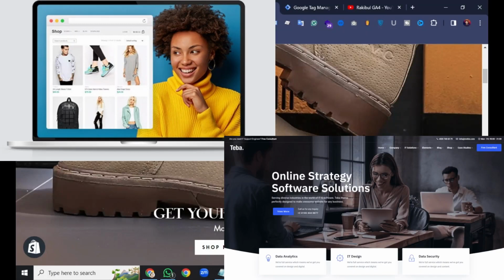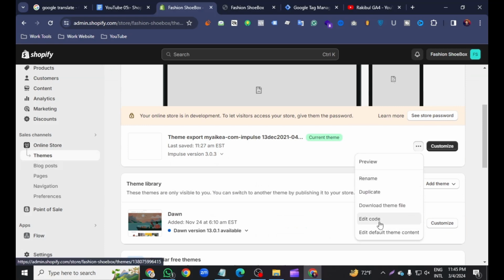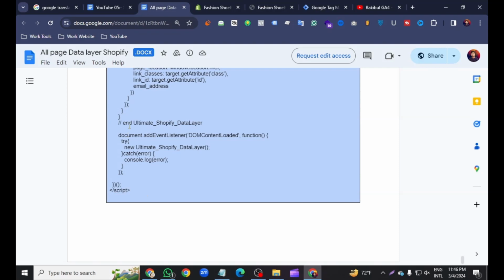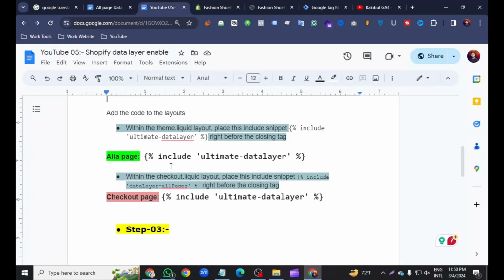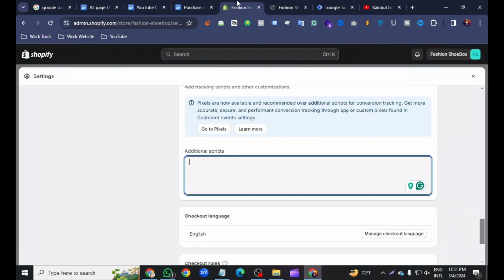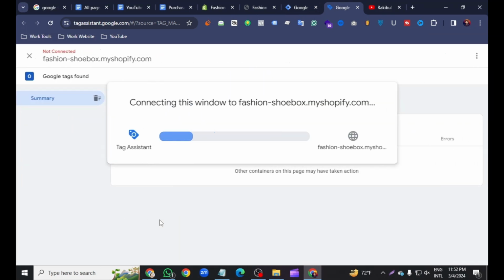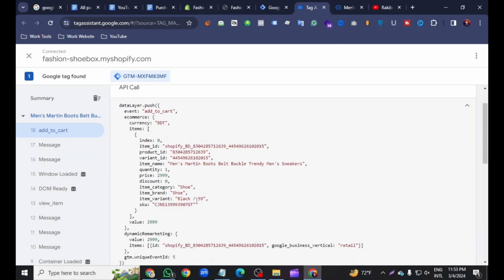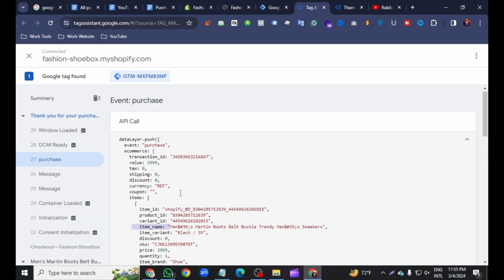Enable Shopify Data Layer Free Method | E-Commerce and Service Website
Hello Everyone, ✋✋

🚀Hey there, digital marketers! Are you ready to take your Shopify game to the next level? In this video, I'll show you how to enable the Shopify data layer for FREE, allowing you to supercharge your e-commerce insights and elevate your marketing strategies.

🚀As a digital marketer specializing in Google Ads, Facebook Ads, and web analytics, I understand the importance of harnessing accurate and comprehensive data to drive successful campaigns. That's why I'm excited to share this method with you—it's a game-changer!

🚀By implementing the Shopify data layer, you'll gain access to a wealth of valuable information about your customers' interactions with your store, from product views to purchases and beyond. This data is essential for optimizing your advertising efforts, improving your website's user experience, and ultimately boosting your bottom line.

🚀Whether you're a seasoned marketer looking to refine your approach or just getting started in the world of e-commerce, this video is for you. Join me as I walk you through the step-by-step process of enabling the Shopify data layer, completely free of charge.

🚀Get ready to unlock a whole new level of insight into your Shopify store and take your digital marketing efforts to new heights. Don't miss out—watch now and start maximizing your e-commerce potential today!